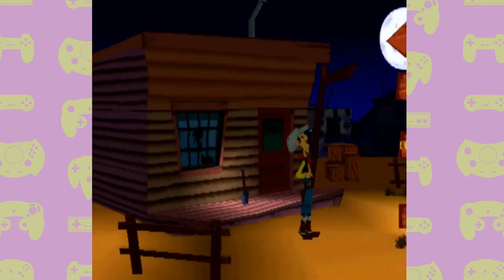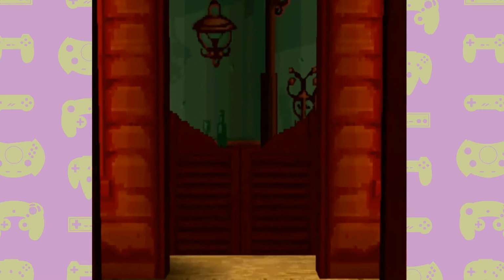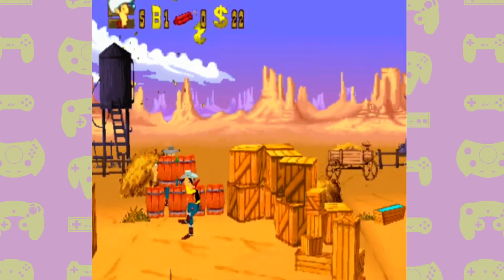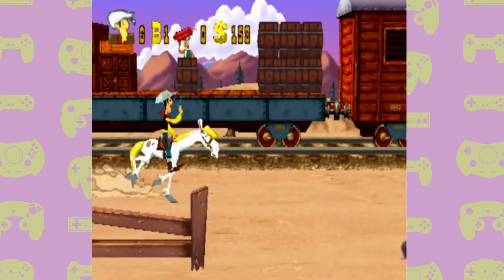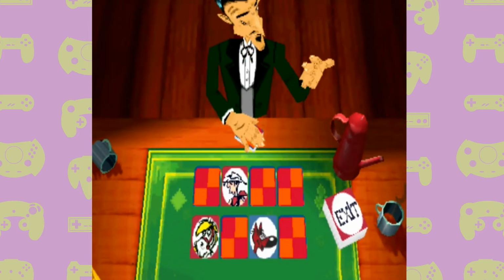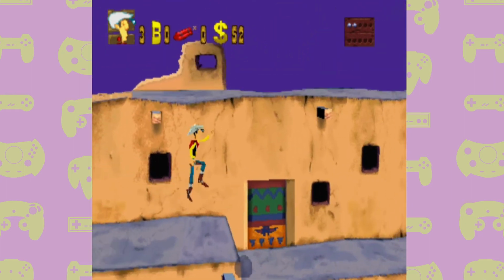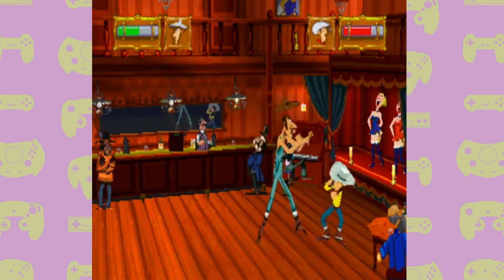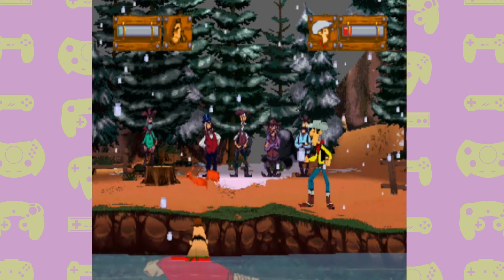Lucky Luke (PS1) | Video Review - Red Dead Redemption on PS1!?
This is a review of Lucky Luke for the PS1 which was released in 1998. It was developed by Infogrames and published by Ocean Software. The game is based on the popular comic book series of the same name but features an original story which probably would have appealed to fans of the series. However, all these years later, is the game any good and would it have appealed to anyone besides the hardcore fans?

As a side note, I mention in the review that the soundtrack for the game is mostly absent and it could be due to my game disc being faulty, however, it's actually because I was using a PS3 to record the footage and for some reason it can't read the audio files properly. The disc works perfectly when played on the original hardware or on a PS2, so take that into consideration if you're going to give this game a shot yourself (which also explains why the other person's gameplay footage on YouTube was missing it's audio too, they were most likely also using the PS3 to record the footage).